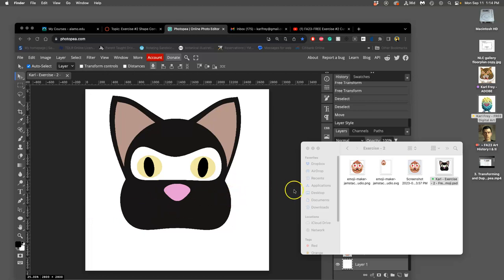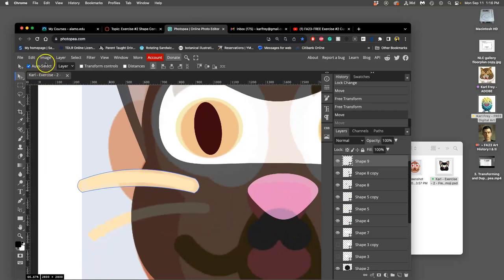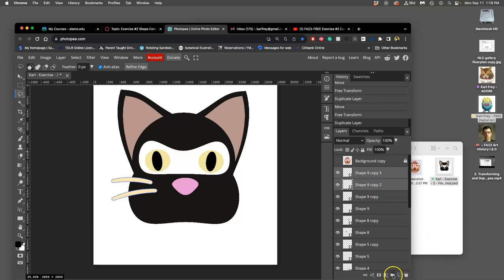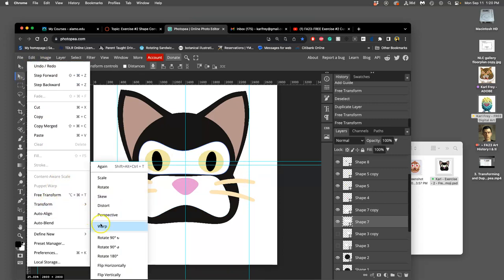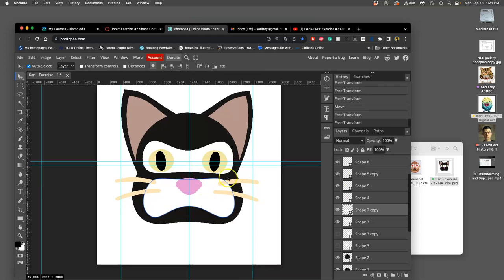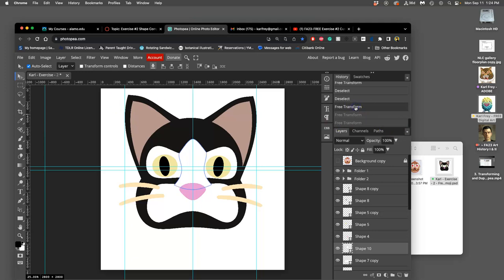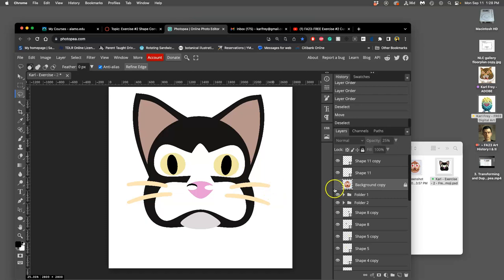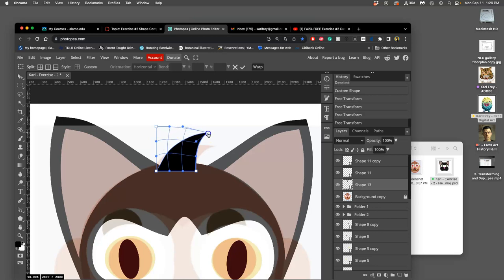4 Transforming for more Nuanced Vector Shapes in Photopea